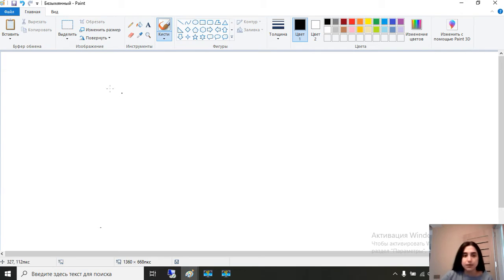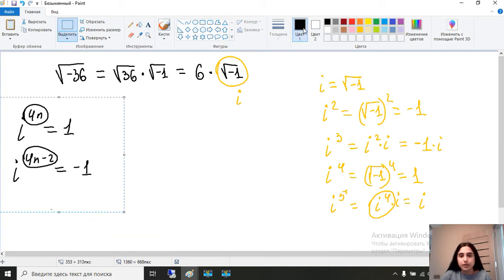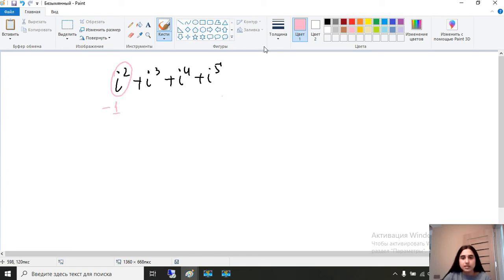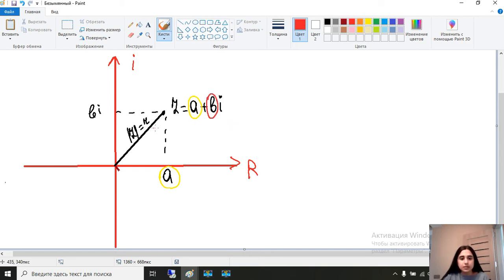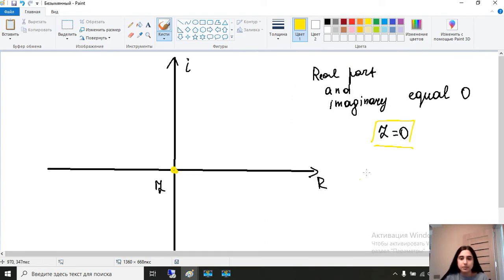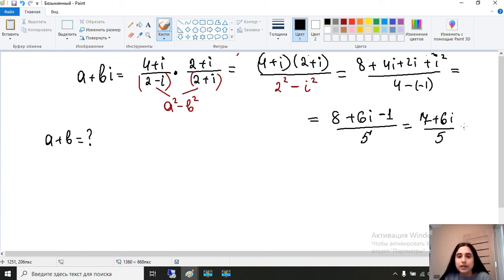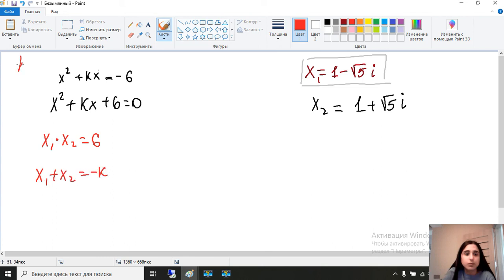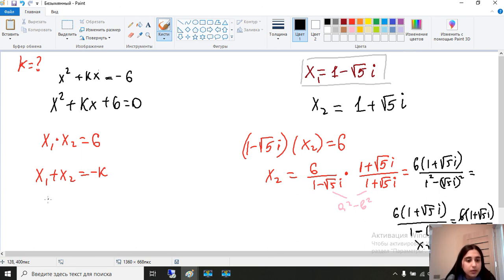SAT Math - Lesson 8 - Complex Numbers (Medina Aghatalibova)